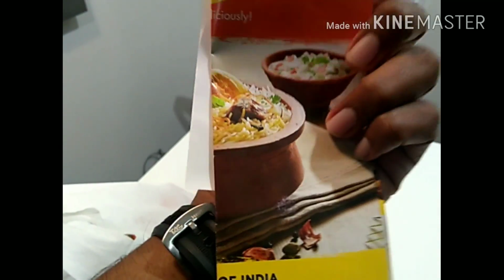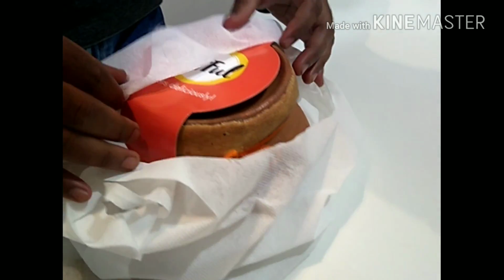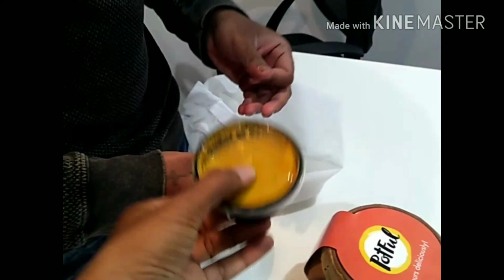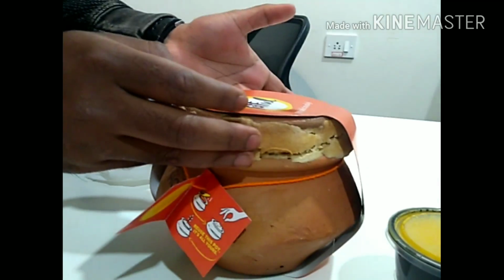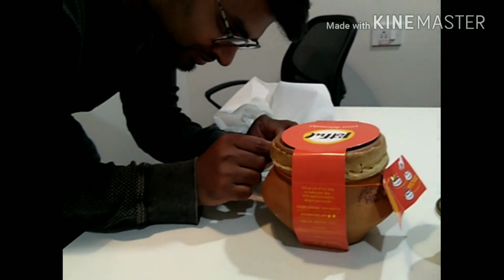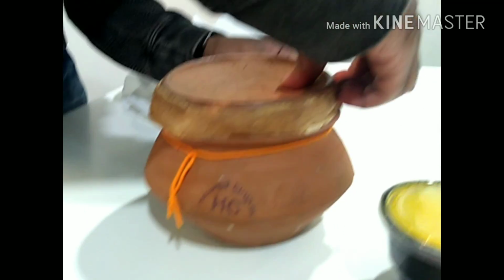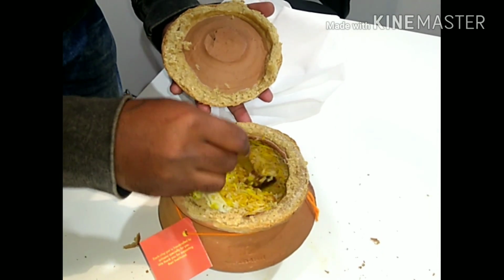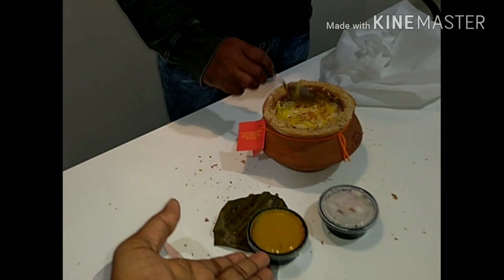Unboxing of potful biryani and review